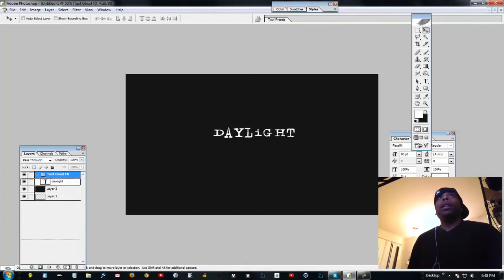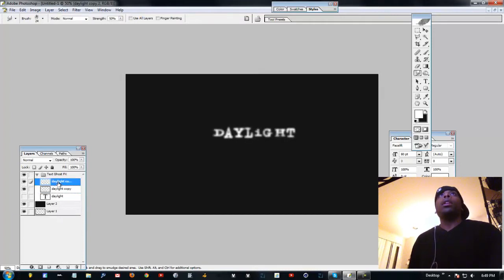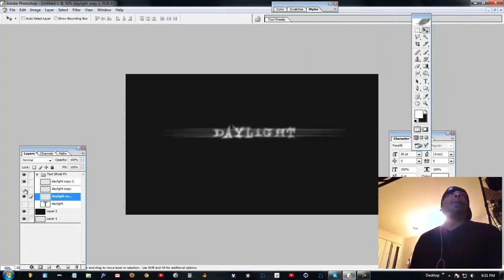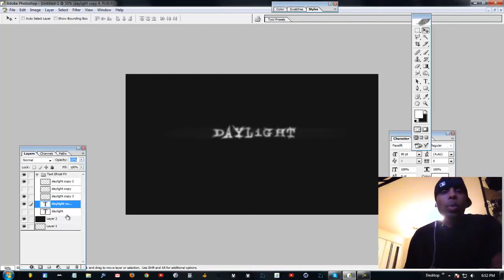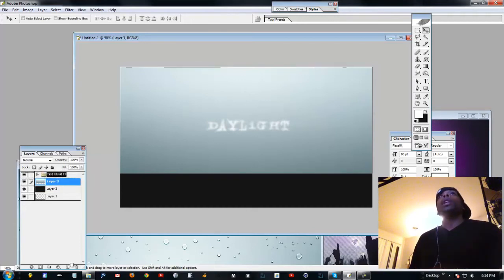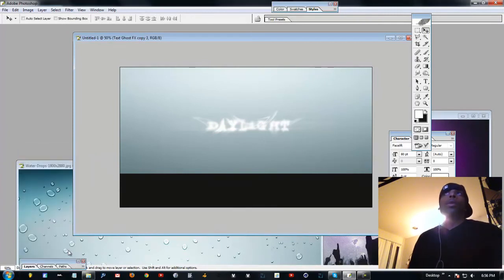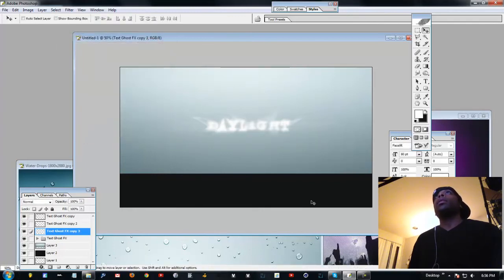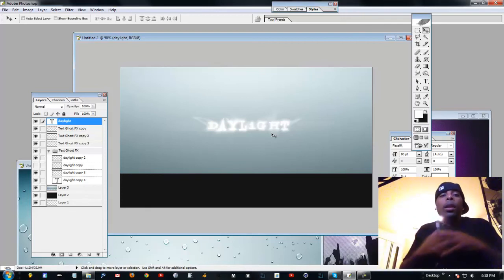Adobe photoshop 2D Ghost text FX Tutorial By: Daylight Carter